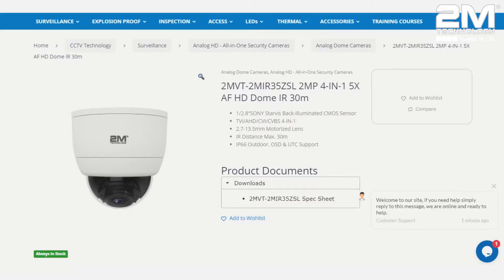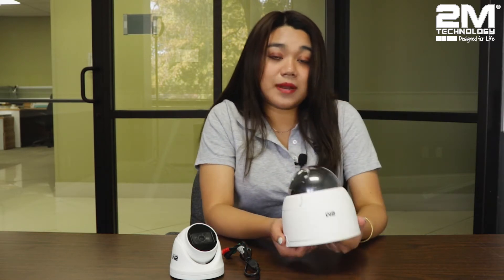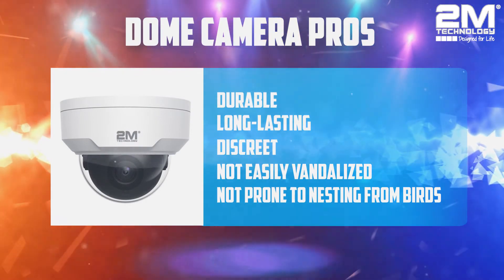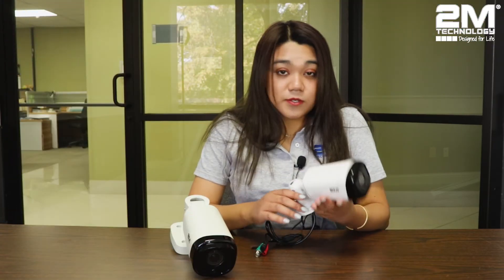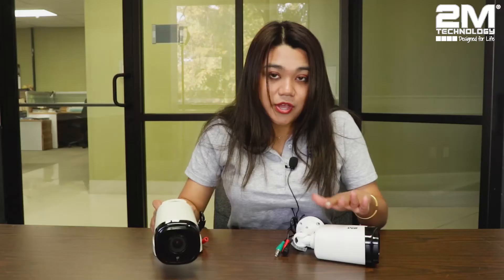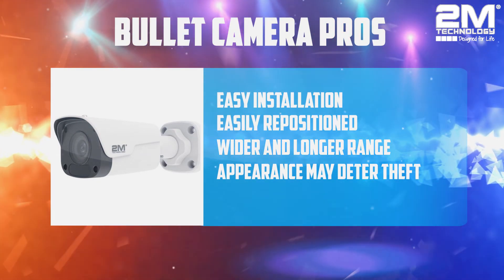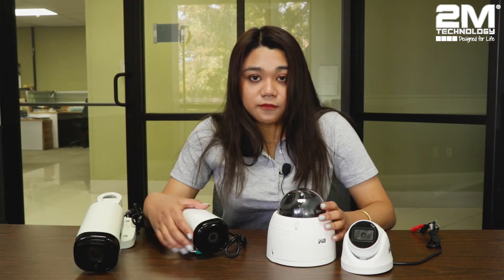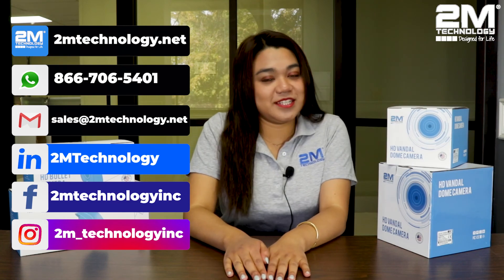Dome Camera VS Bullet Camera! Which One Is Best For You?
CAMERAS FEATURED IN VIDEO:
1. 2MVT-2MIR35ZSL
2. 2MVT-2MIR20SL
3. 2MBT-5MIR20
4. 2MBT-2MIR40ZSL